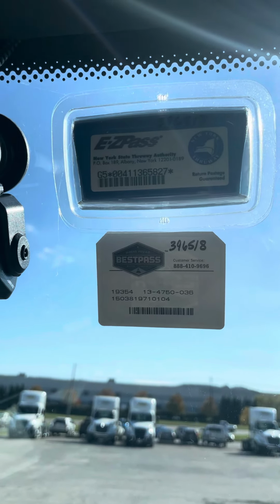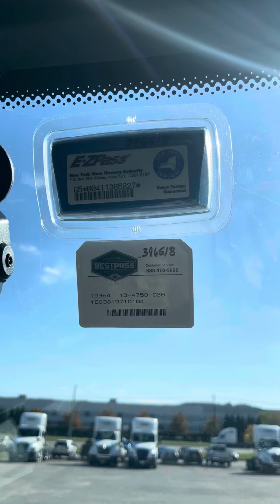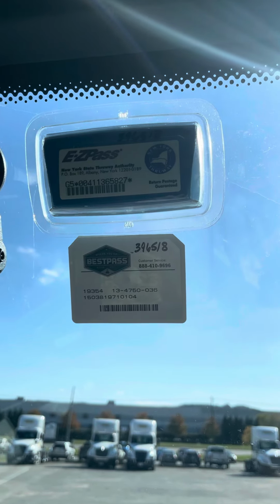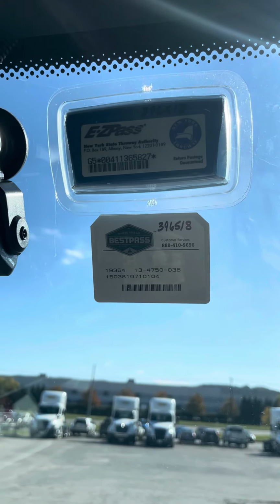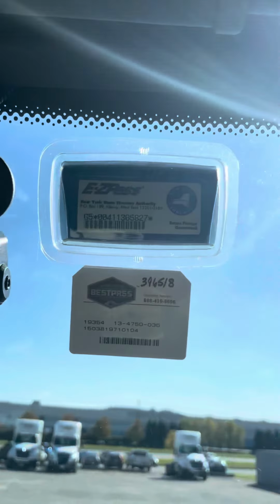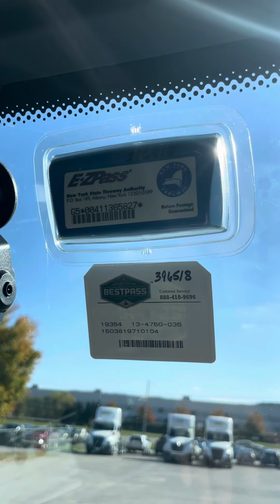EZ Pass placement for best visibility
This video speaks on where to put your ez pass in order to properly work at the tolls while still having the best view possible.